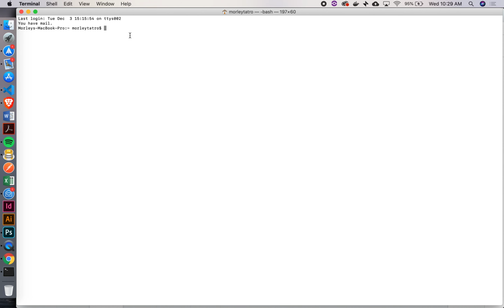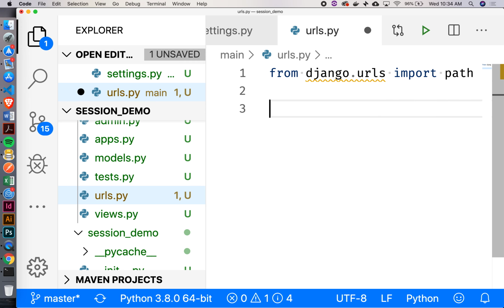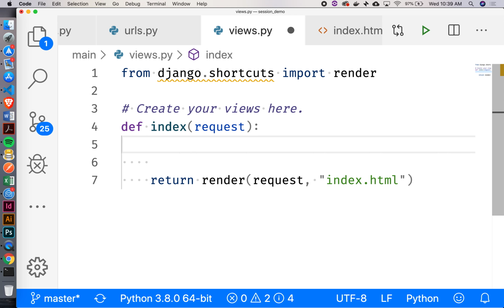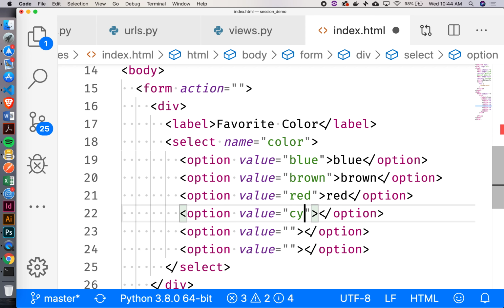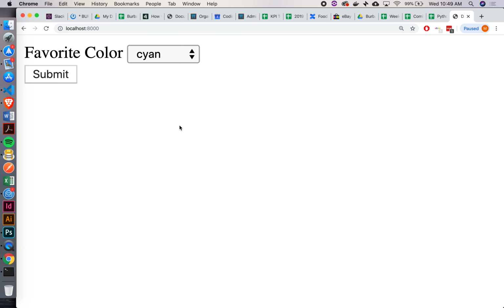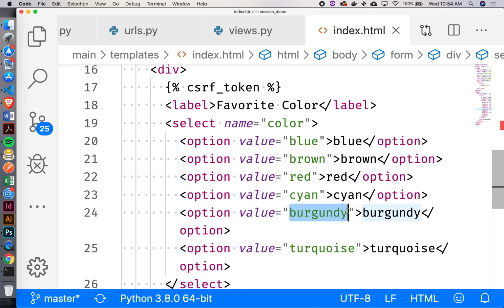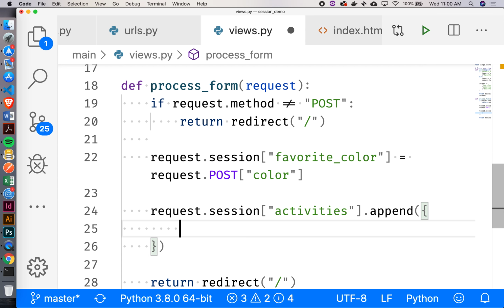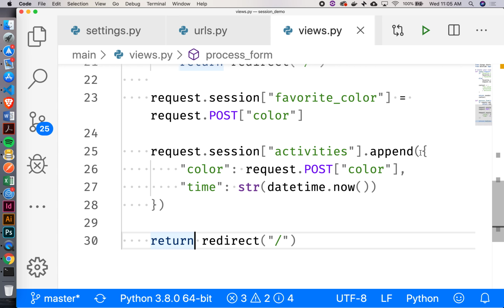Week 2, Day 3 - Favorite Colors Session demo (Django)